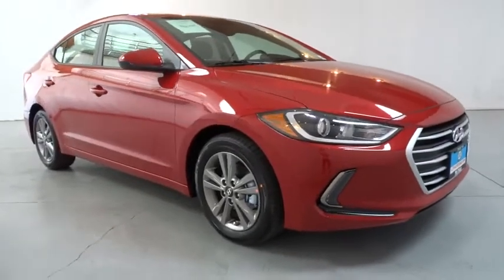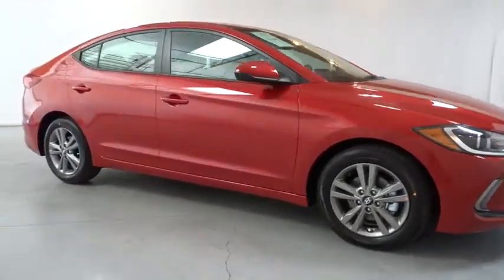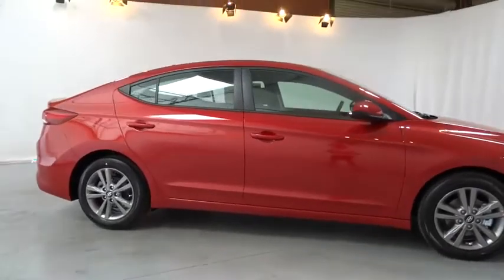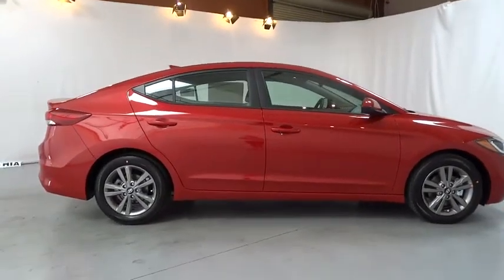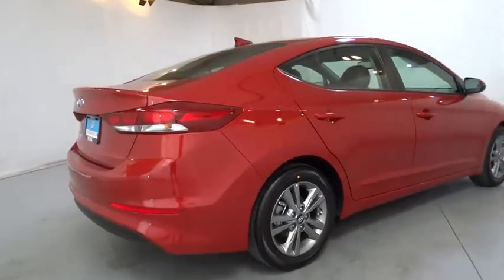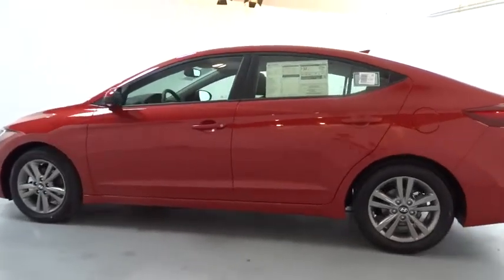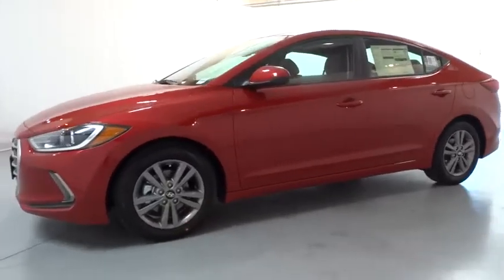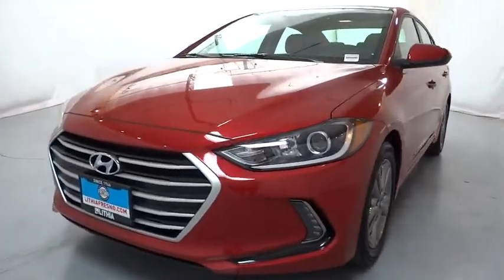2018 HYUNDAI ELANTRA Fresno, Bakersfield, Modesto, Stockton, Central California JH359247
SCARLETT RED NEW 2018 HYUNDAI ELANTRA available in Fresno, California at Lithia Hyundai of Fresno. Servicing the Bakersfield, Modesto, Stockton, Central California area.
2018 HYUNDAI ELANTRA 2.0L AUTO (ALABAMA) - Stock#: JH359247 - VIN#: 5NPD84LFXJH359247

5590 N. Blackstone

You won't want to miss this excellent value! Feature-packed and decked out! Hyundai infused the interior with top shelf amenities, such as: telescoping steering wheel, power windows, and much more. It features a front-wheel-drive platform, an automatic transmission, and a 2 liter 4 cylinder engine. We pride ourselves in consistently exceeding our customer's expectations. Stop by our dealership or give us a call for more information.